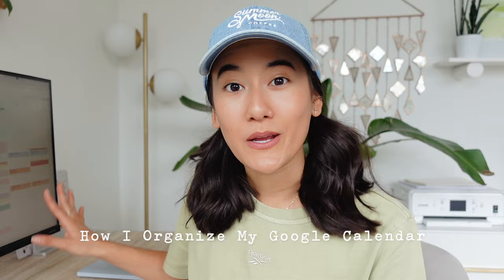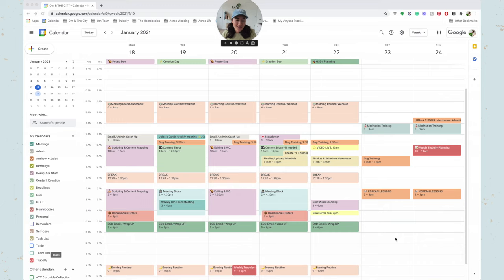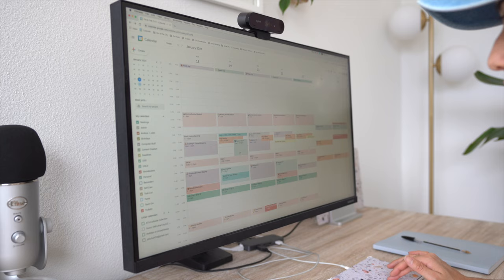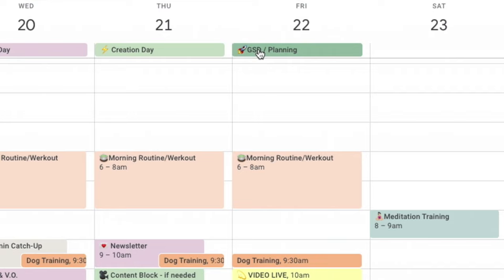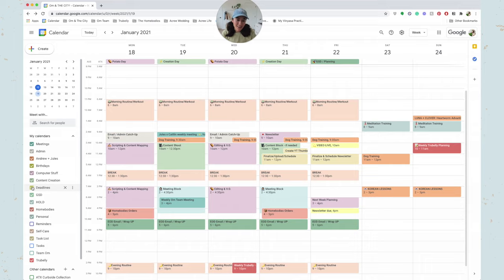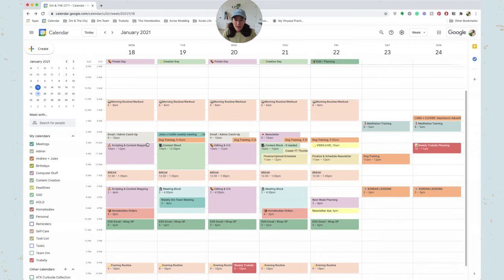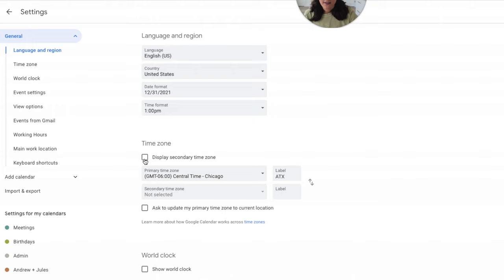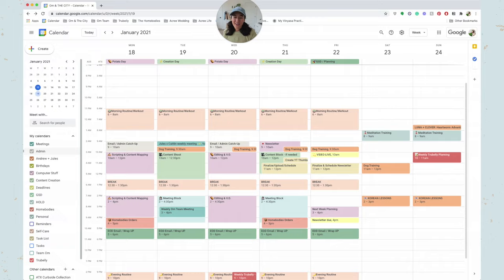🗓How I Organize My Calendar | Task Batching, Productivity, Stressing Less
UPDATE... I changed my insta to @julesacree! Find me there :)
Showing y'all what my actual calendar looks like and how I organize it to get the most out of my time, plan my weeks, stay organized, and stress less.
💫 LINKS BELOW ✌🏼

» Grab my 'Calming Calendar' HEX codes, so you can customize n' color code

» intro: 0:00
» productivity for self-care vs. self worth: 0:28
» custom colors: 1:27
» color-coded labels: 2:12
» task-batching: 3:00
» hot keys: 5:07
» time zones: 5:41
» shared calendar: 6:21

m o r e   p r o d u c t i v i t y